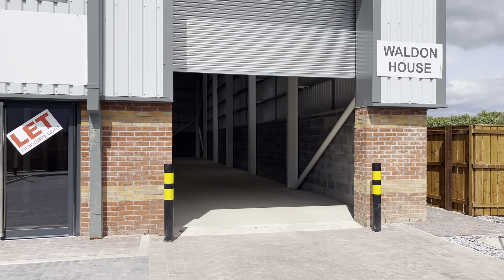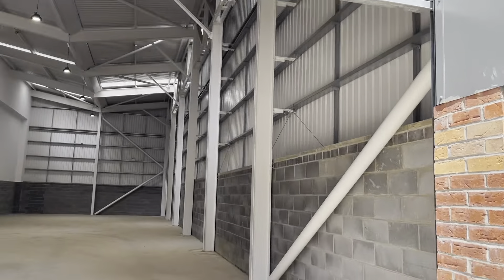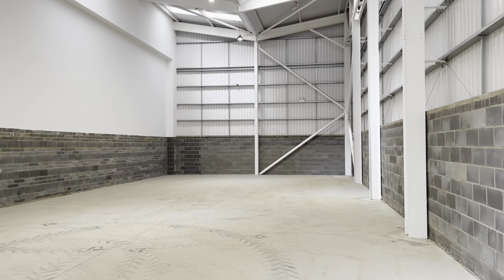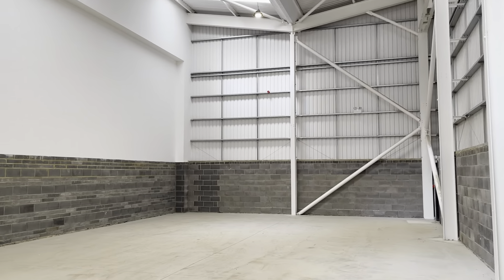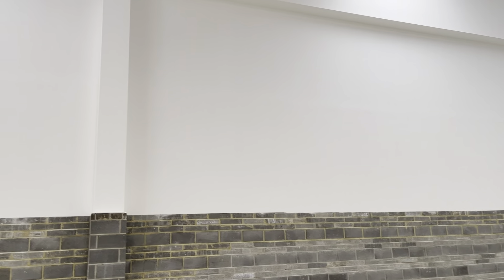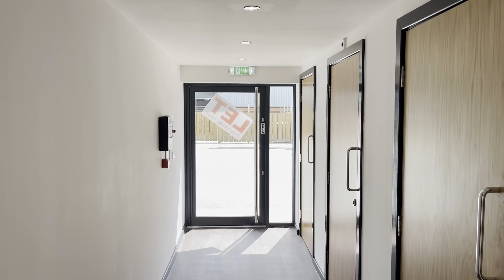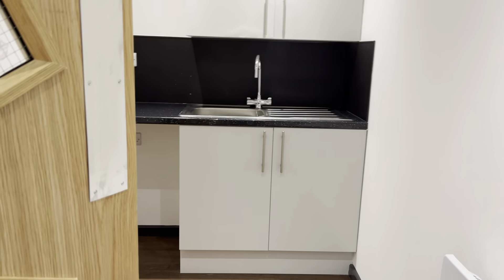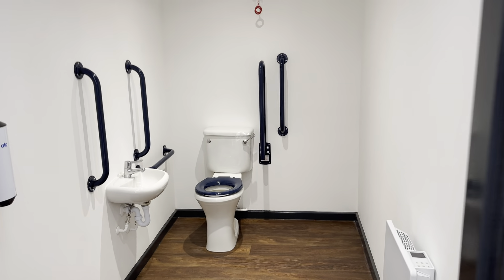Available now at Mandale Business Park Durham DH1 1TH , Industrial Units from 3000 sqft